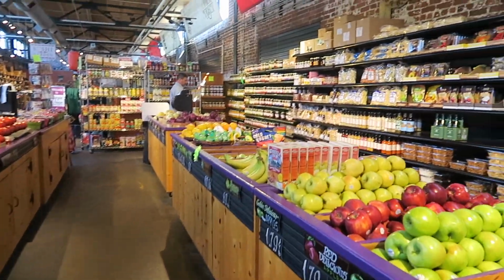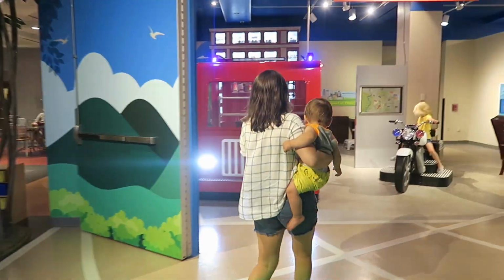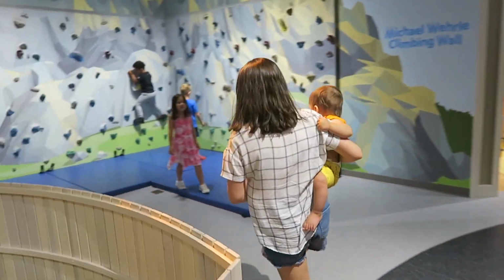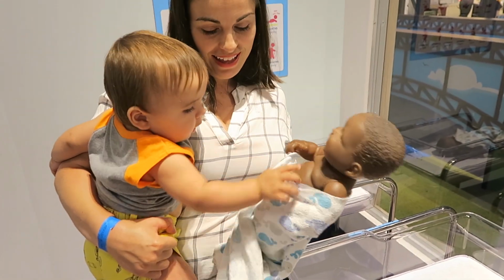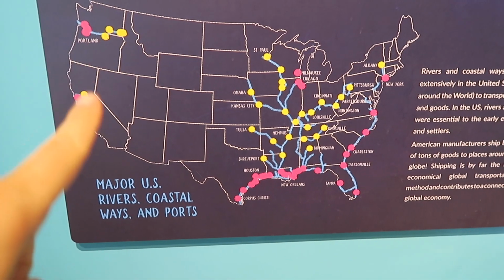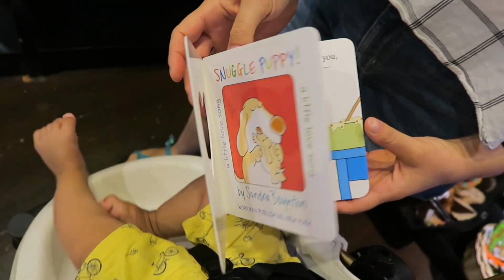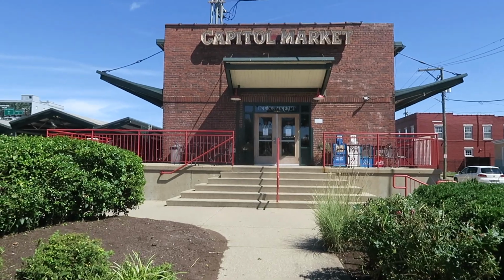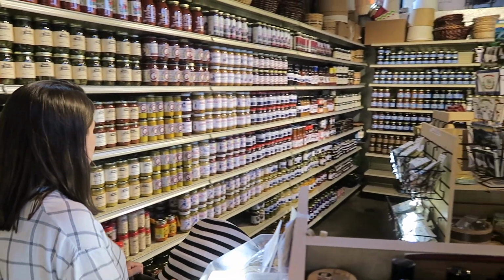CHILDREN'S MUSEUM & DOWNTOWN STROLL | Charleston, West Virginia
In our last video, we visited an overlook at a park where we could see Kentucky and Virginia at the same time.

In this video, we will be exploring Charleston, West Virginia’s state capital.  The capital used to be in Wheeling, but then it went to Charleston, went back to Wheeling and back again to Charleston.  There’s a sign in the downtown area where the state’s capital building once stood from 1855 until 1921 until a fire burned it down.  We drove by its current building to take a look.

And there’s more in this video: we visit a children’s museum, the downtown area, a farmer’s market, a pizza place, a local park and a local coffee shop that is also a bookstore & ceramic studio.